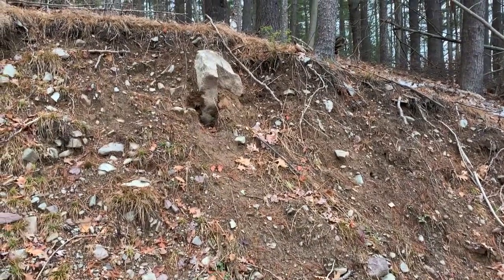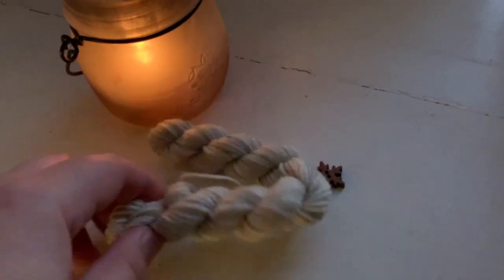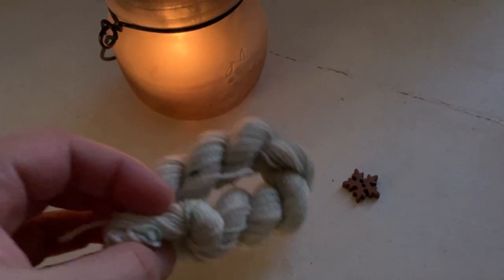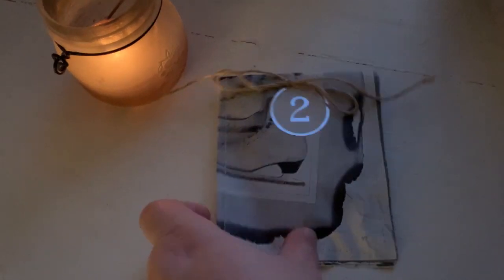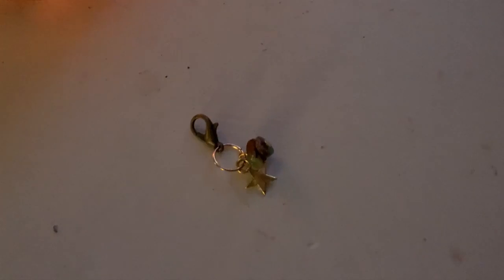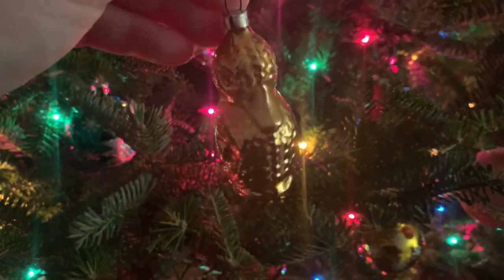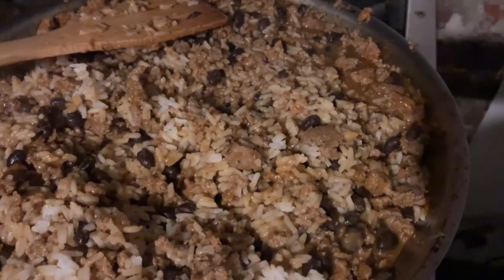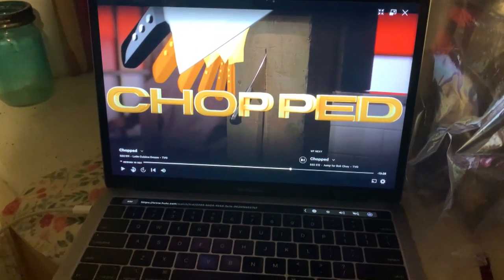sweet sparrow knits - vlogmas day 2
today, let's go for a few walks, pack up some orders, and put up some decorations!